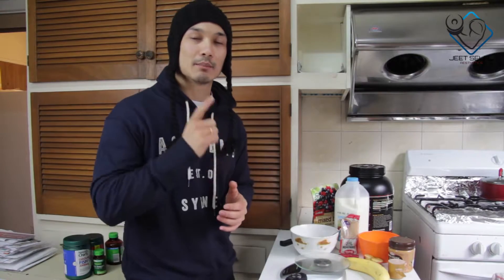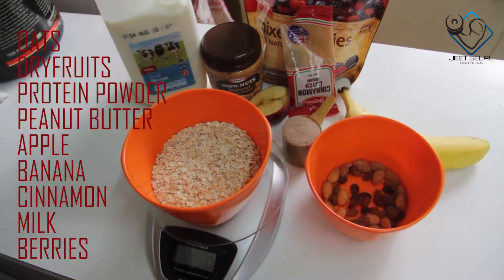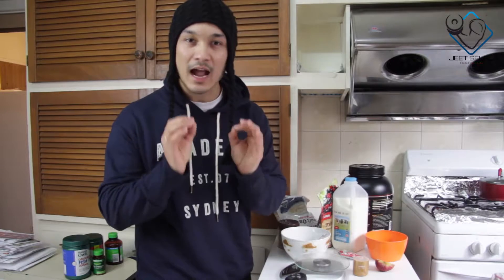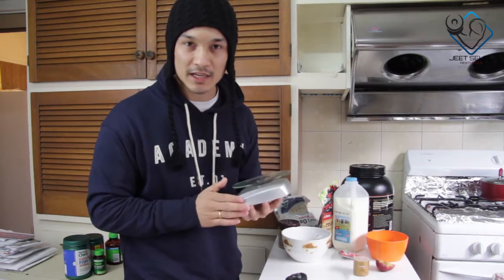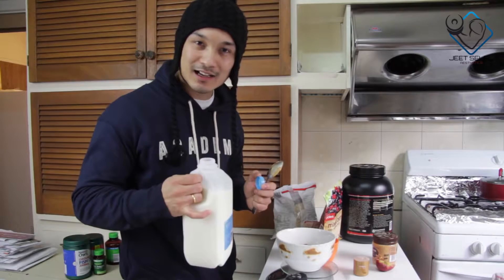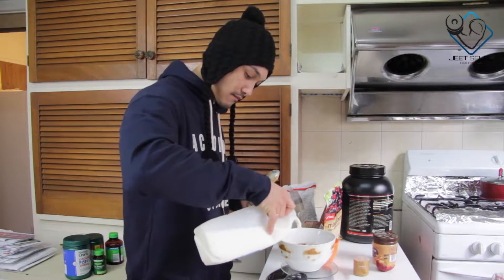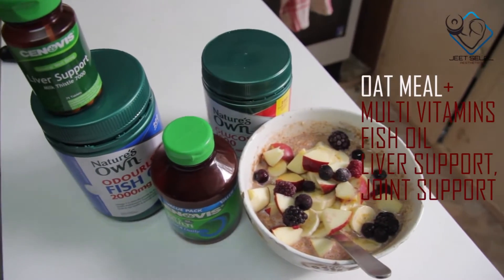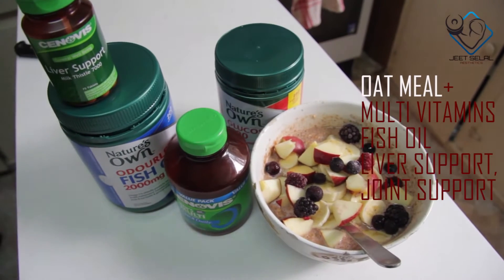MEAL 1 - OATMEAL - ABSOLUTE MUSCLE 12 WEEK PROGRAM BY JEET SELAL HINDI - All In One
THIS IS MEAL 1 OF ABSOLUTE MUSCLE, A QUALITY LEAN MUSCLE BUILDING PROGRAM DESIGNED BY JEET SELAL.